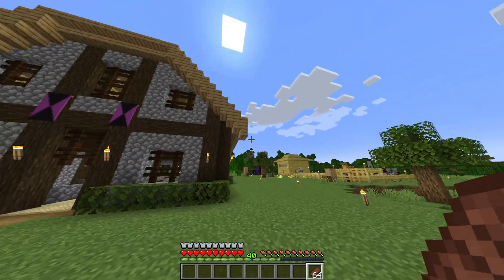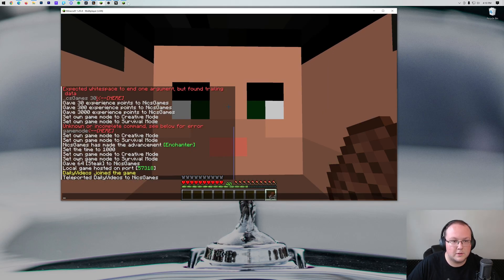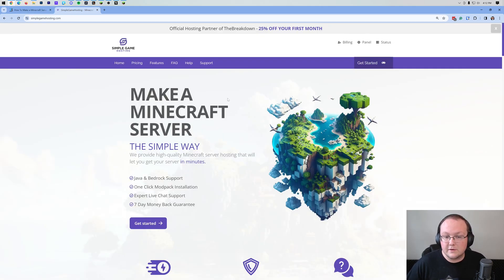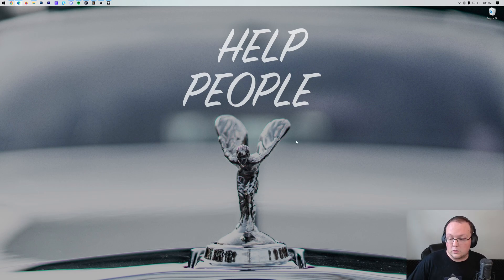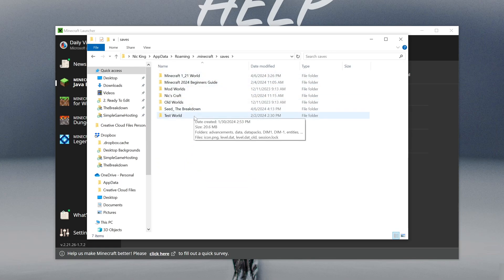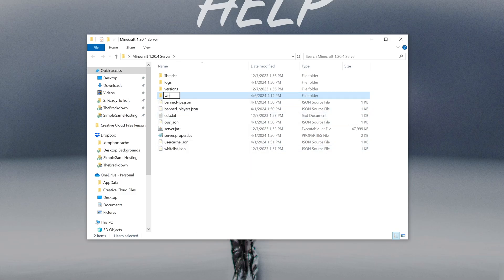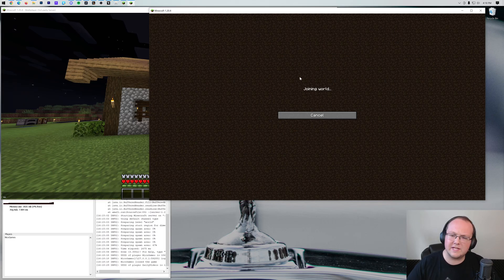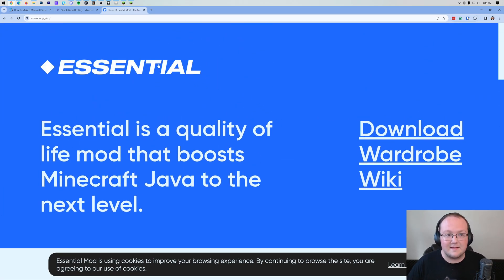How To Join Your Friends Single Player World in Minecraft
How can you play Minecraft with friends in a single player world? Well, in this video, we show you exactly how to join friends single player world in Minecraft Java Edition. This will let you play Minecraft with your friends by joining your single player world. We go over all of the different methods of playing Minecraft Java with friends, so let’s jump into it!

About this video: This video is a complete guide on how to join your friends single player world in Minecraft Java Edition. There are a few different methods to play Minecraft with friends on PC, and this video will go over all of the different methods from LAN worlds to making a server, everything is covered in this video!

The easiest way to play Minecraft worlds with your friends is using a LAN world. There are some limitations to this though. Specifically, you will need to be on the same internet/wifi in order to play your Minecraft world with friends via LAN.

In order to play Minecraft via LAN, join the Minecraft singleplayer world you want to play with your friend, and hit “Escape” to pause the game. Click “Open to LAN”, change any settings you want, and then click the “Start LAN World” button. Your Minecraft singleplayer world is now open to LAN.

As long as your friend is on the same internet connection as you, they will be able to go into the “Multiplayer” menu in their Minecraft Java Edition and see your singleplayer world at the bottom. They can double click this world to join your singleplayer world in Minecraft Java.

There are two other methods to play your singleplayer world with your friends though, and that is by adding it to a Minecraft server. This can be a server that is self-hosted on your computer or on a server that is with a hosting company.

In the description above, there is a link to make a Minecraft server on your computer as well as a link to our hosting, SimpleGameHosting. You can use either of these methods to make your server, and then, once your server is created, you will need to add your singleplayer world to it.

To do this, open up the Minecraft Launcher. Then, click on the “Installations” tab at the top of the launcher. Hover over the Minecraft version you play your singleplayer world with and click the folder icon that appears. This will open your Minecraft folder.

In your .minecraft folder, you will have a “saves” folder. Open that, and you will see all of your single player Minecraft Java worlds. Right-click and copy the world you want to add to your server.

Next, open your server’s directory. You can also connect to your server with FTP if you are on a hosting company. Paste the world into the server’s main directory where your server.jar, mods, and other files and folders are.

After the world has been moved, delete the existing “world” folder if there is one. Rename the singleplayer world folder you moved over to simply “world”. Now, when you start your server, your Minecraft single player world will be what is on the server when you join it.

Your friends can also join and play Minecraft Java in your world now that it is on the server.

With that, you now know how to play Minecraft singleplayer worlds with your friends.